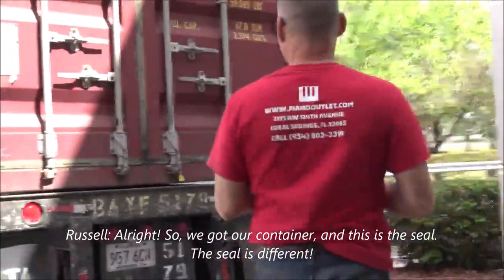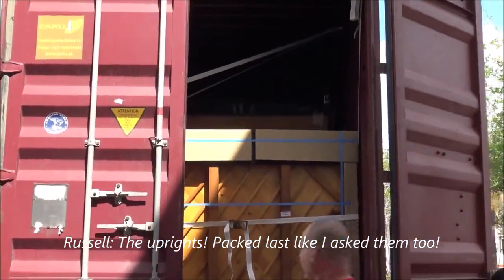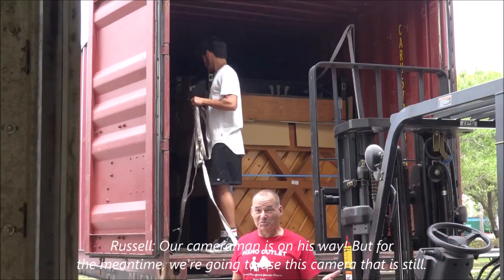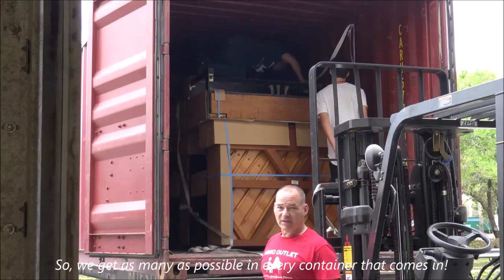Piano shipment arrival and Unloading 40' container of Yamaha Grands and uprights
Our second container for 2019 arrival and unloading. Video was filmed and edited by our new in house Youtube producer Rocky Eliseo